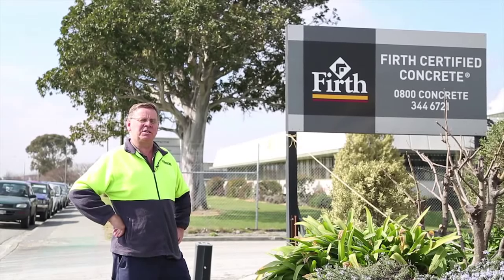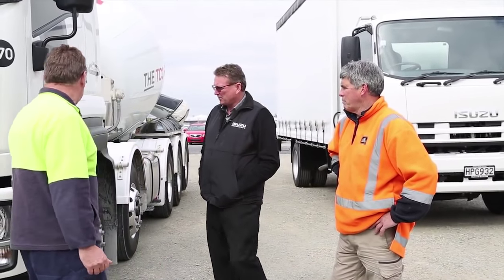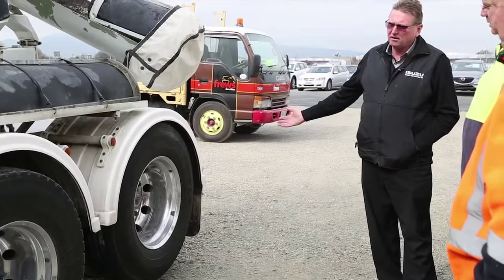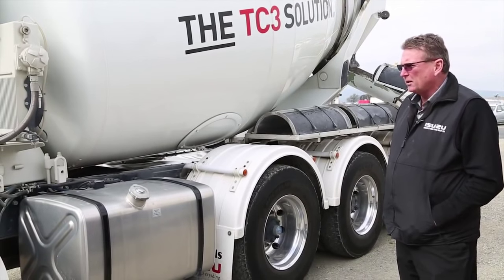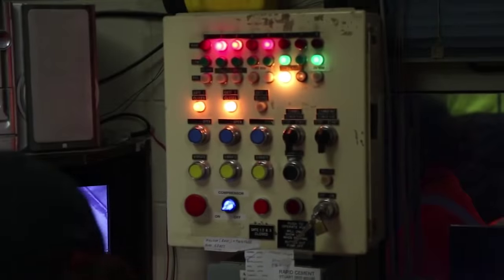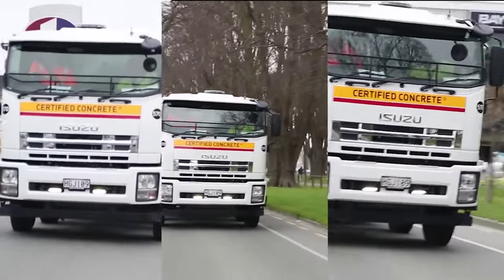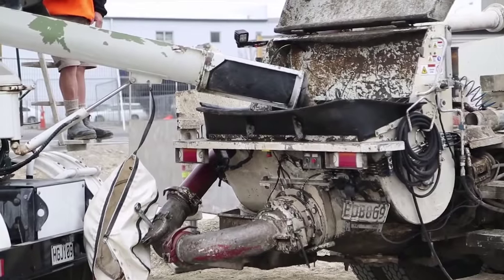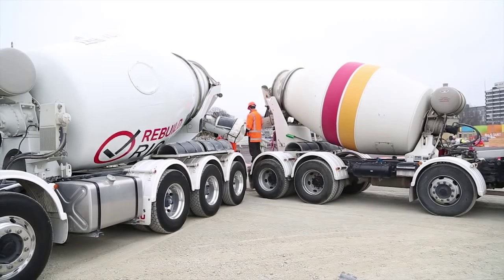Isuzu Truck Review Firth Concrete